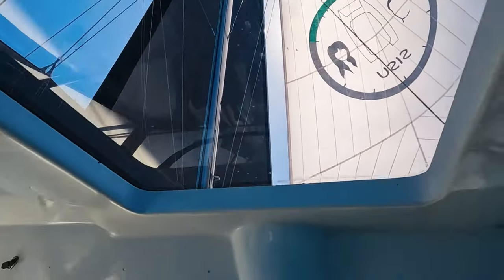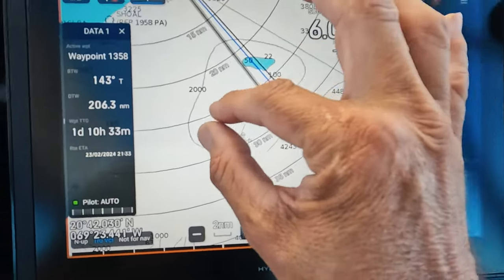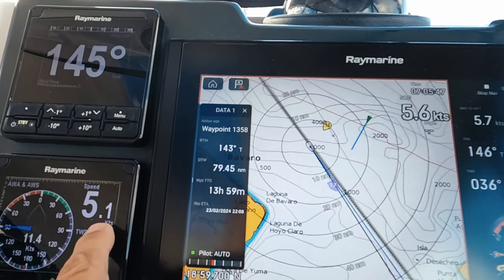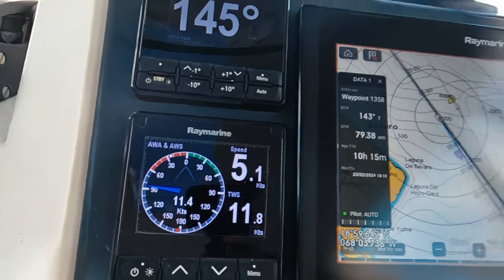#244 Part 2 I-65 over Thorny Path from Bahamas to Puerto Rico | Sailing Sisu Leopard 45 Cat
This week we share last part of the recommended I-65 route from Bahamas to Puerto Rico.

🙌 And to y'all not yet subscribed, please hit that RED SUBSCRIBE button (it's free) and don't forget to click the BELL icon 🔔 (it's free too) to stay updated with our latest releases.
If you enjoyed our content or have any advice to share, please leave a THUMBS UP 👍 and drop a COMMENT 💬 (both are free!). Your feedback means the world to us! 🌎

(mention Sailing Sisu and see what happens ;-) )

We are two crazies from South Africa, Frik & Petro. We knew absolutely nothing about sailing, but the ocean has always been calling. So, we got rid of all our stuff, bought a Leopard 45 Catamaran, and set sail. Follow us as this story unfolds! This is a sea-life adventure captained by a couple of nomads who have built their lives on doing what inspires them in the moment. Join us and see how we break free of the traditional lifestyle, creating videos of our journey, adventures, life on board, and lessons learned along the way. It will be super rewarding if we can be an inspiration or contribute in any way to anybody wanting to fulfil their dreams.
Follow us on our journey as we learn from legends when Sailing La Vagabonde upgraded from a monohull to a catamaran...SV Delos wants to upgrade to the latest Amel 51 monohull. Gone with the Wynns chose a Leopard Catamaran and now upgraded to a HH44OC. choices choices choices.

SISU (Finnish concept) is a grim, gritty, white-knuckle form of courage in situations where success is against the odds. Taking action against the odds and displaying courage and resoluteness in the face of adversity, in other words, deciding on a course of action and then sticking to that decision even despite repeated failures.